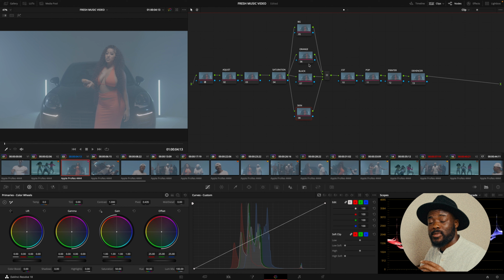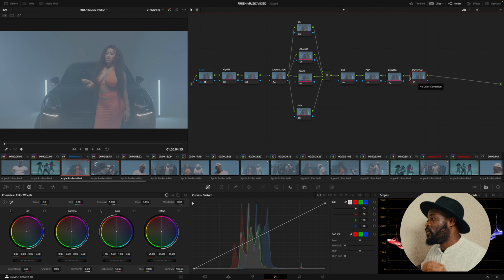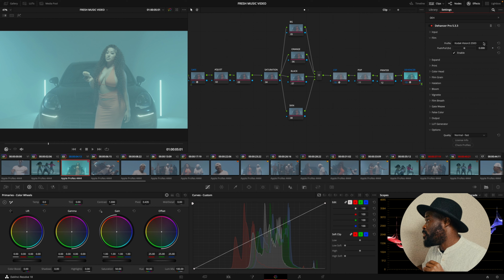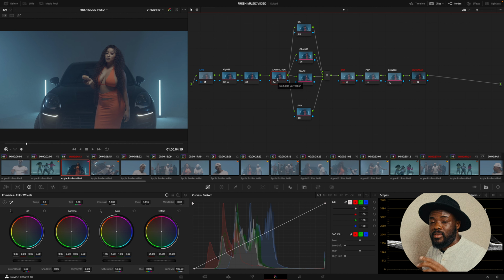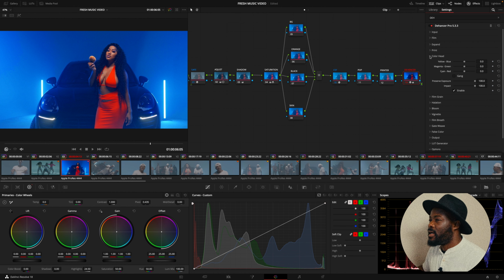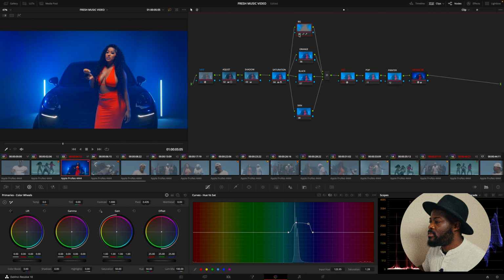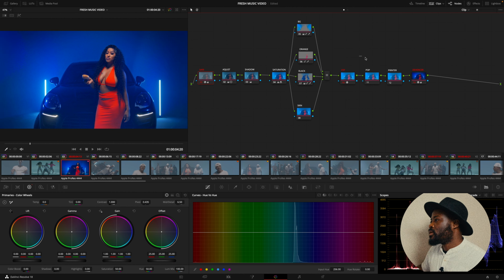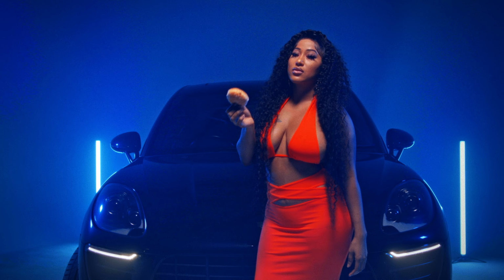Dehancer 5 Kodak Vision 200T film Print emulation | BMPCC 6K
Dehancer film print emulation is a powerful tool for photographers and filmmakers who want to replicate the look and feel of traditional film. It offers a wide range of film stocks, including classic and modern options, as well as customizable settings for color, grain, and contrast. The results are incredibly realistic and can add a unique, nostalgic aesthetic to your work. Additionally, Dehancer's user-friendly interface makes it easy to experiment with different looks, so you can find the perfect style for your project. Overall, Dehancer film print emulation is a must-have for anyone who wants to add a touch of film magic to their digital images and videos.

Timestamps:
00:00 - INTRRO
00:28 - COLOR MANAGEMENT
01:36 - NODES BREAK DOWN
02:59 - CST IS A MUST
03:34 - NOISE R NODES
03:44 - WHERE TO PLACE YOUR DEHANCER NODE
04:31 - TRANSFORM YOUR CLIPS SPACE TO CINEON F LOG
06:00 - DEHANCER INPUTS BREAKDOWN
07:48 - MUST KNOW ABOUT FILM PRINT
09:16 - EXPAND
09:28 - FILM PRINT
09:53 - FILM GRAIN
10:59 - OTHER IMPORTANT ADJUSTMENT
11:42 - IMAGE BALANCE WITH PRE NODES
13:54 - DEHANCER ADJUSTMENTS
14:43 - HELATION
16:03 - EXPAND RETOUCH
17:13 - FILM PRINT RETOUCH
17:23 - COLOUR HEAD RETOUCH
18:09 - VIGNETTES
19:45 - BLACK LEVEL ADJUSTMENTS
20:12 - PARALLEL NODES
20:14 - BACK GROUND ADJUSTMENTS
22:46 - POP THE ORANGE DRESS
26:15 - CLEAN ALL THE ADJUSTMENTS
27:19 - PRINT LIGHTS
29:03 - DEHENCER BREAKDOWN